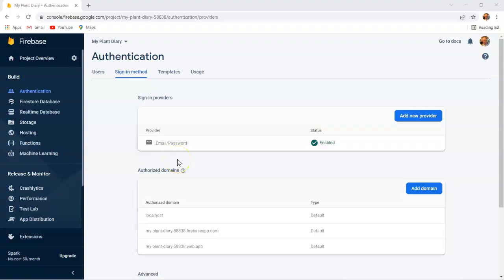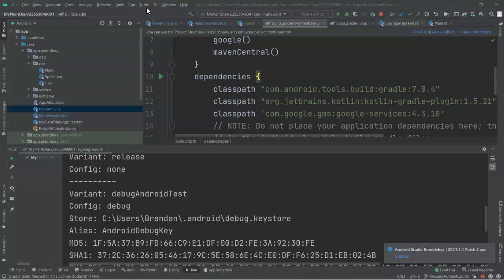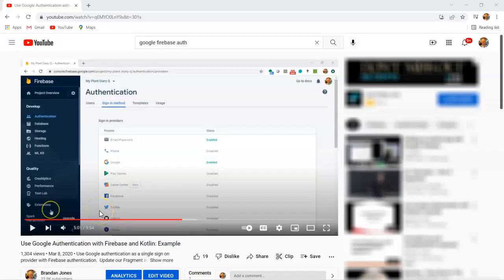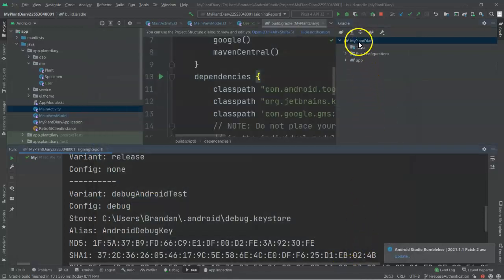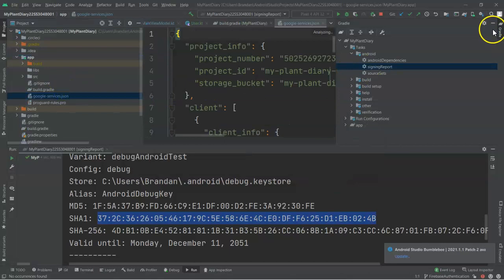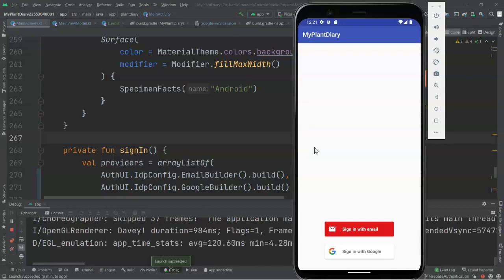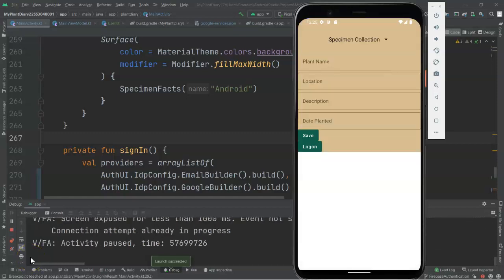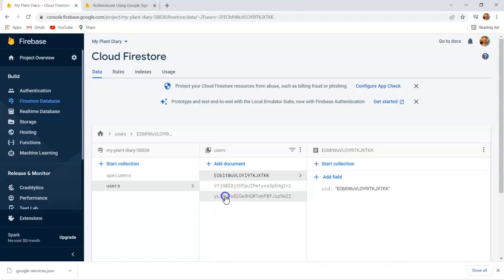Add Google Sign In provider to Firebase Authentication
Add Google Sign in as a provider to an existing Firebase Auth implemention in a Jetpack Compose Kotlin application.  I start by adding Google Sign in on the Firebase Console.  Then, I generate an SHA-1 debug key for my application, using the Gradle tools in Android Studio IDE.  I show how to set these tools up, in case you do not already have them set up.  Next, I copy the generated SHA-1 key to my application's settings in Firebase Console, and I download and copy a new google-services.json file to my application.  I add AuthUI.IdpConfig.GoogleBuilder().build() to the login function of my application, and then I deploy in an emulator, show how login works, and confirm that we can see the logged in user in Firebase Authentication.